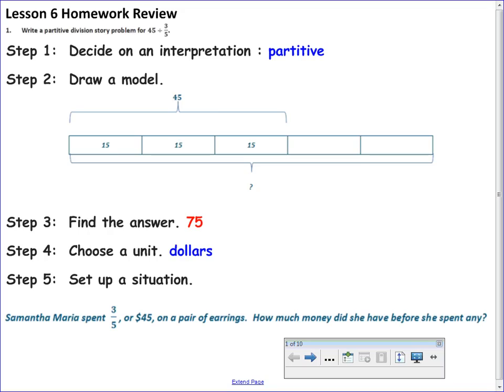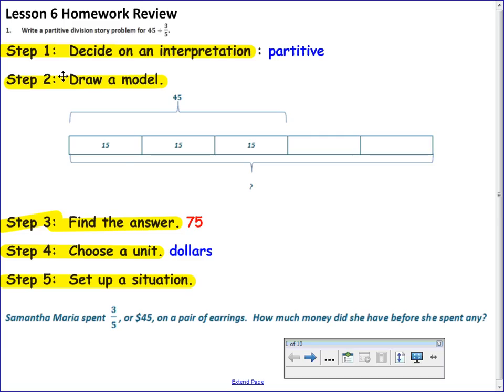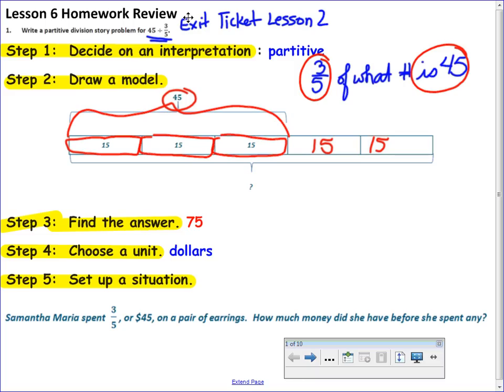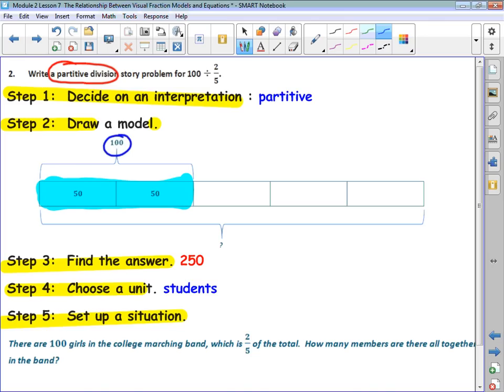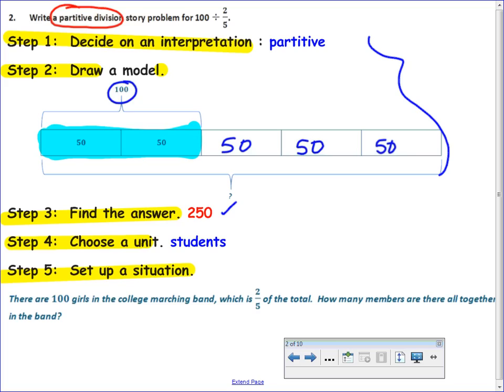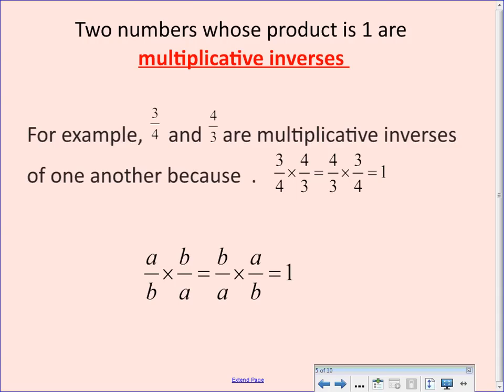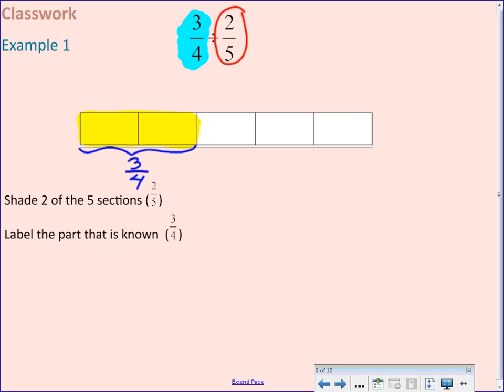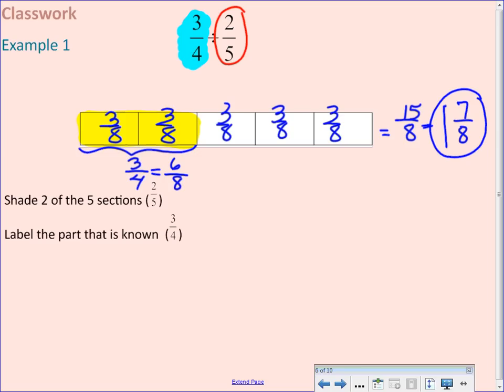Module 2 Lesson 8 Dividng Fractions & Mixed Numbers